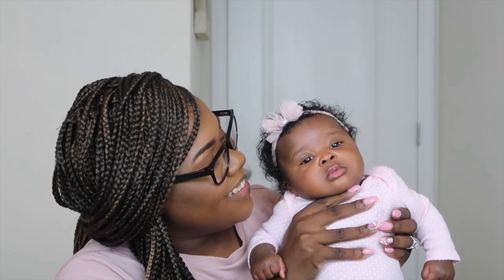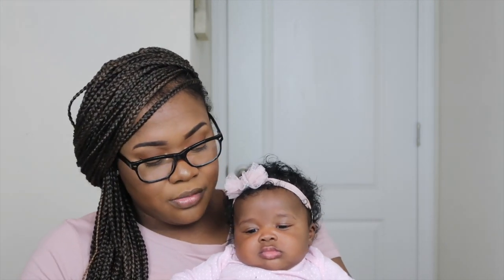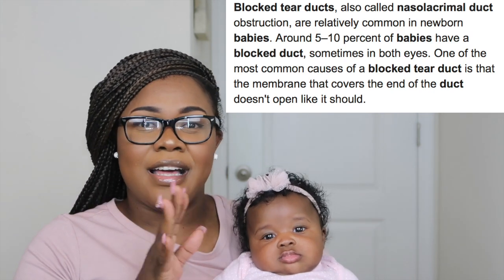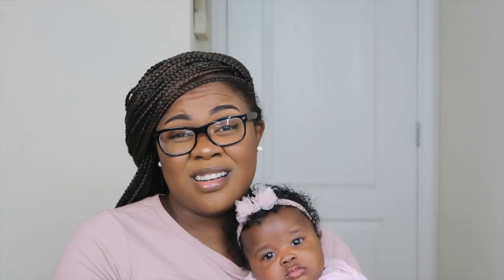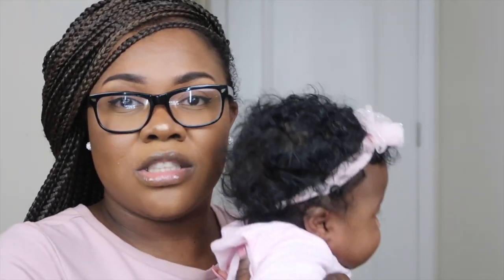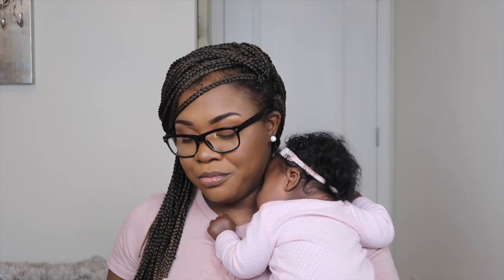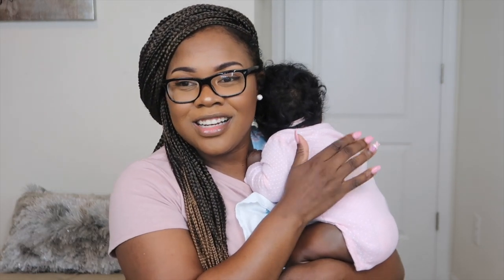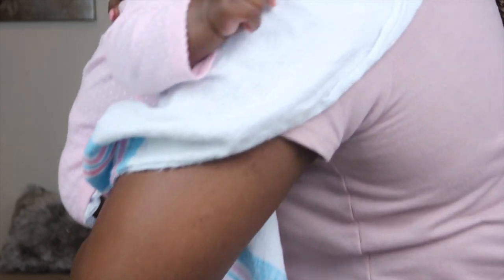BABY'S 3 MONTH UPDATE!!!